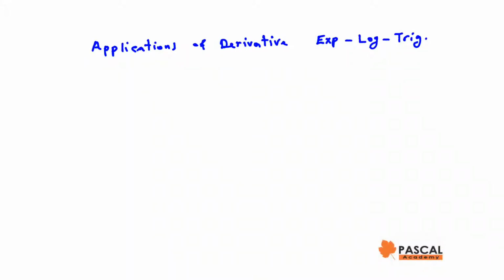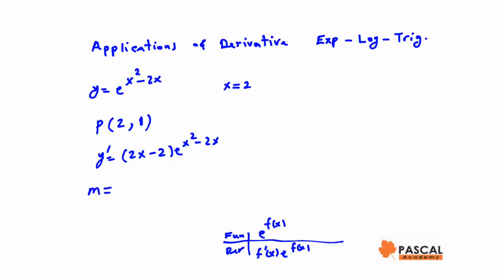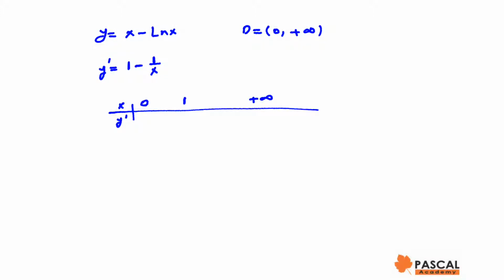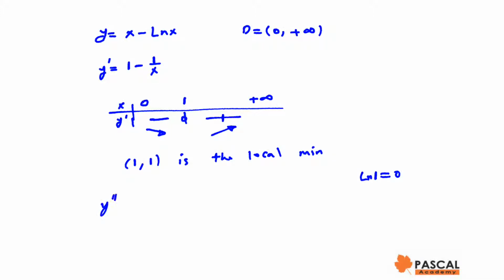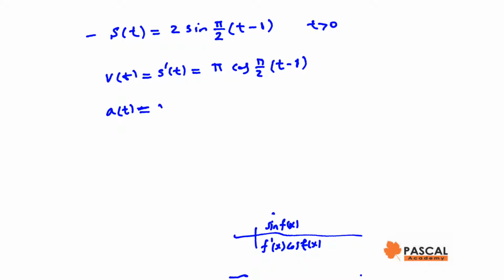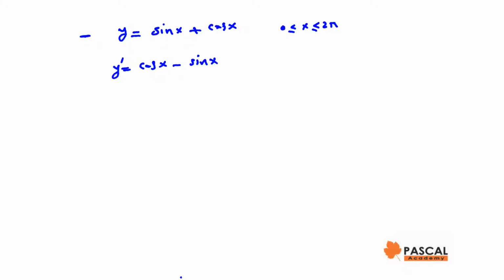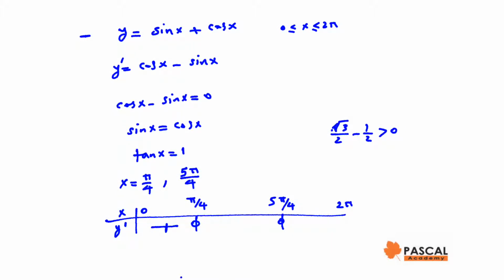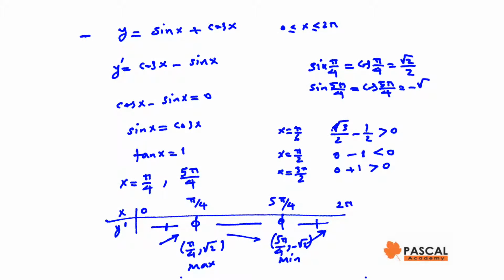Application of Derivative in Exponential Logarithmic Trigonometric Functions Math Grade 12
This video is about Application of Derivative in Exponential Logarithmic Trigonometric Functions. This video is mainly for Math Grade 12, Calculus & Vectors.

Pascal Academy
499 16th Ave, Richmond Hill.
L4C 7A7

MCV4U1
MCV4U